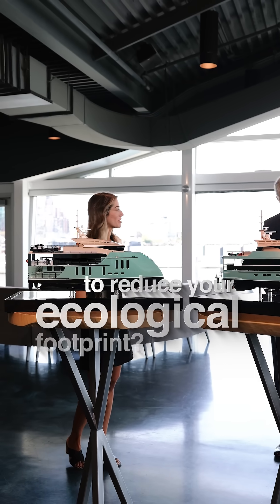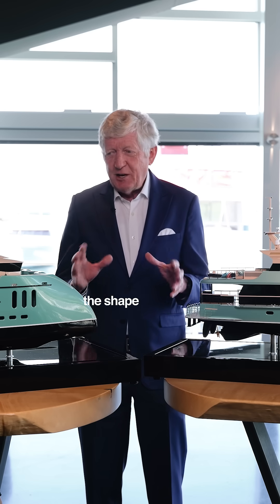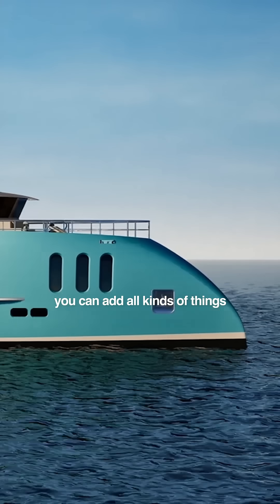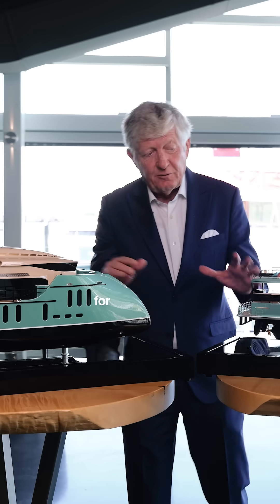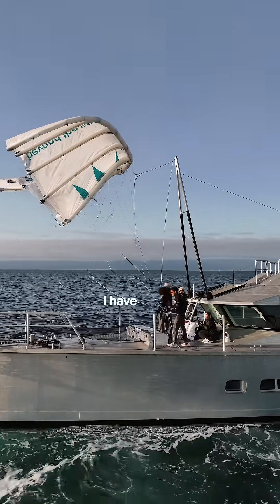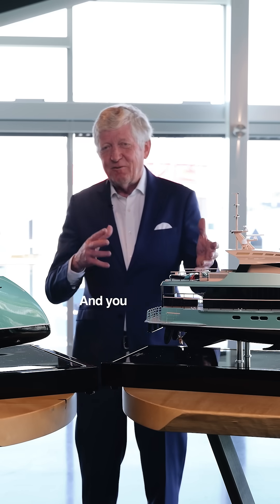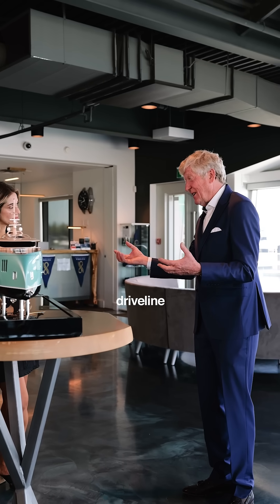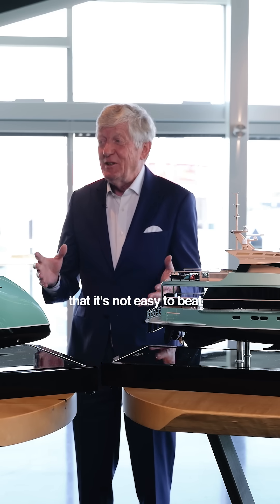Yachts can do what?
Can yachts really reduce their ecological footprint?
For us, it starts with the very foundation: the hull. If the hull isn’t designed with efficiency in mind, no amount of add-ons will make up for it. That’s why every Deo Juvante design begins with a focus on economy, performance, and reliability.
Our latest explorer yacht concepts feature:
⚡ Solar power for hotel loads, allowing silent operation at anchor.🌍 Hybrid and kite propulsion systems that harness renewable energy and reduce emissions.🌀 Energy recovery wings set at cruising speed (11 knots), creating lift to reduce drag, friction, and fuel consumption.

The goal? Yachts that are not only capable of crossing oceans, but doing so with a lighter footprint making long term liveaboard life more sustainable, efficient, and enjoyable.

Deo Juvante yachts are designed for those who want more than just luxury, they’re for adventurers, explorers, and families who dream of living beyond the horizon.